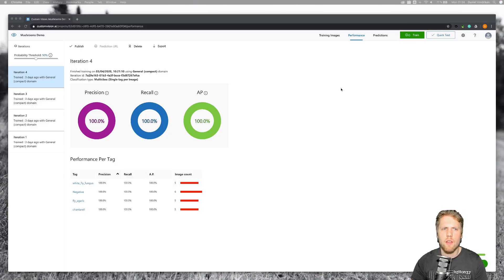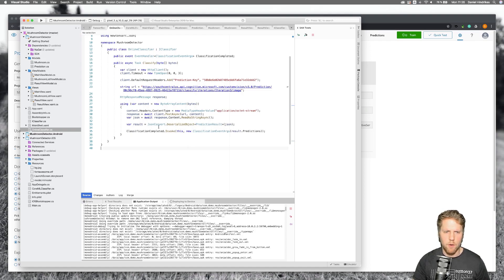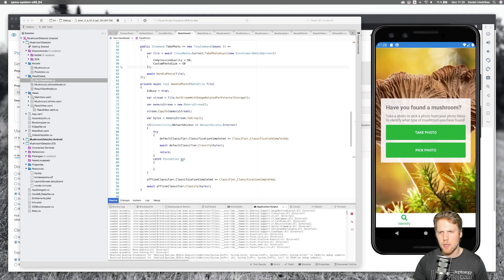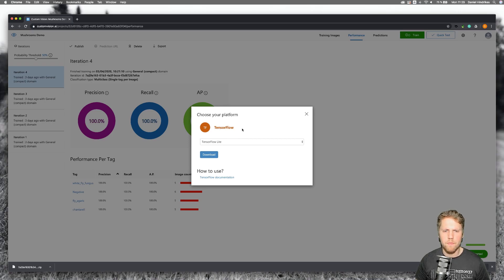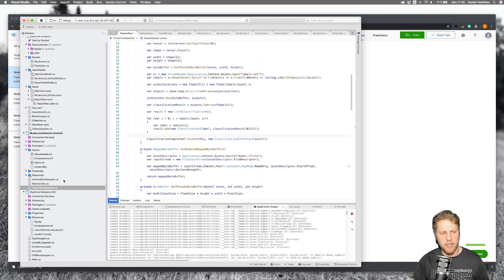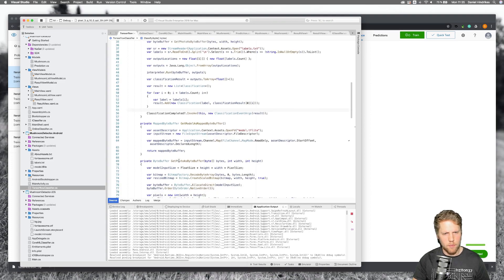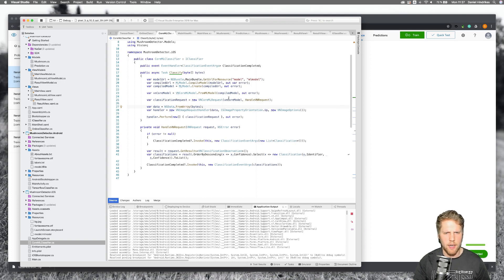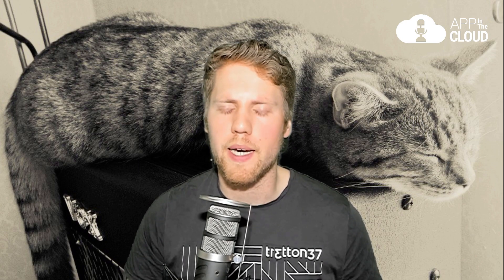App In The Cloud - Build an app powered by Custom Vision in Azure Cognitive Services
In this episode, Daniel Hindrikes shows how to use a model that is trained by Custom Vision in Azure Cognitive Services in an app built with Xamarin.